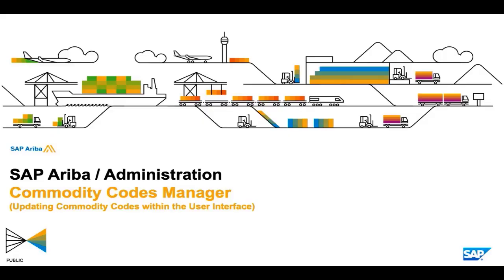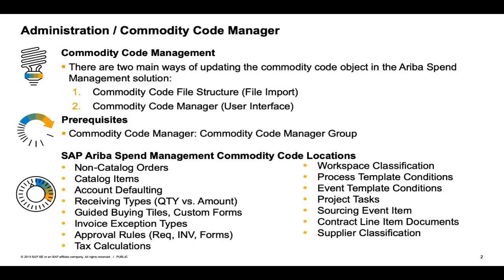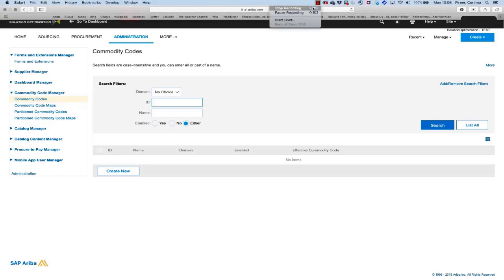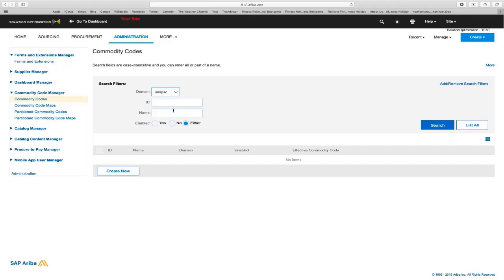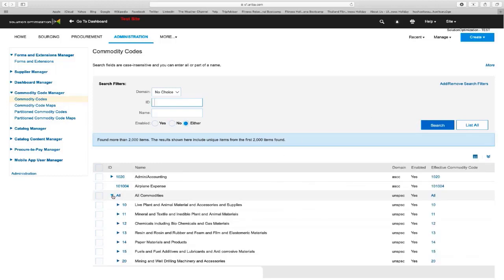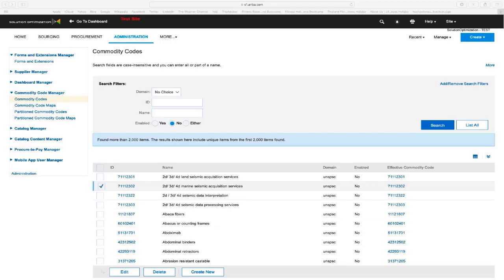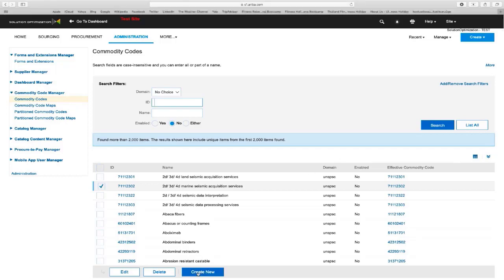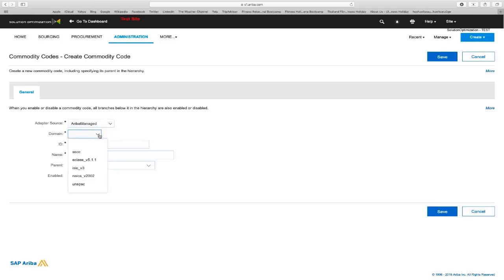Commodity Code Manager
The Commodity Code Manager is a feature that is located in the Administration area of the Ariba product. It can be used to Enable/Disable codes, or used to create new codes all together.